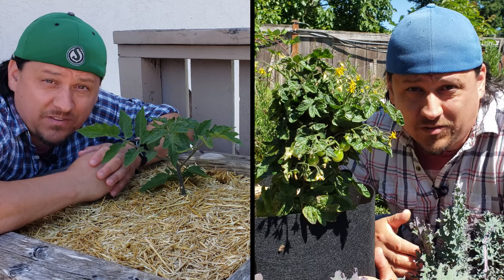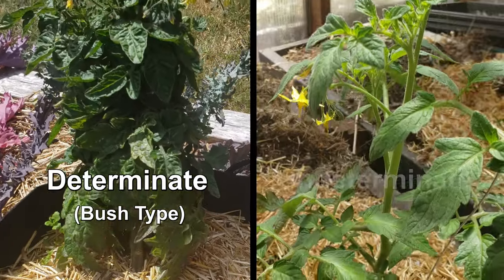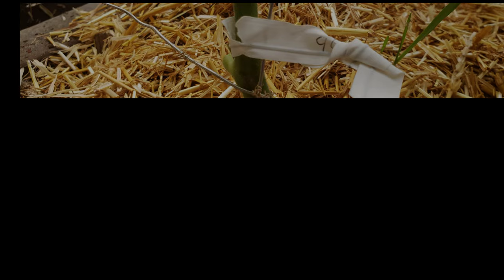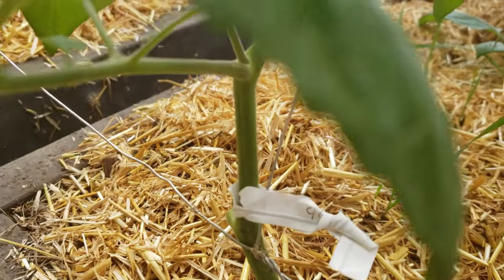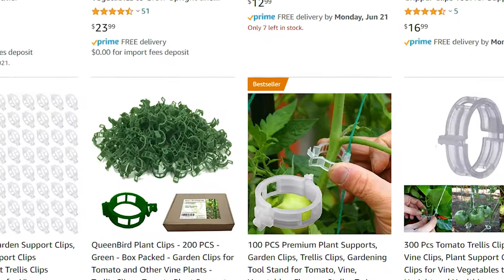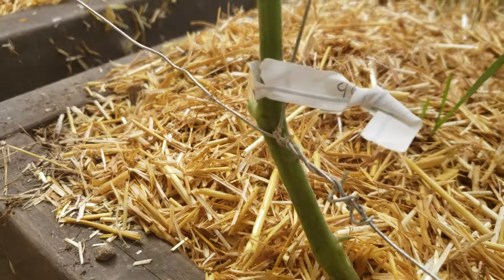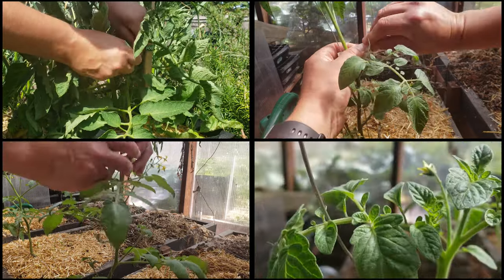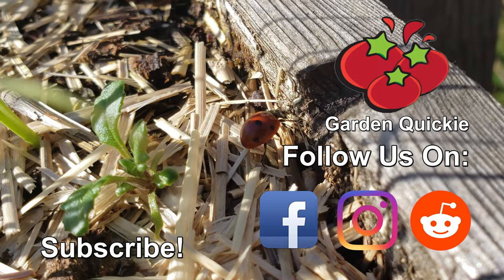Staking Tomatoes - Garden Quickie Episode 2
All Tomatoes Need Support!  The fruit is heavy, and even the determinate bush types of Tomato plants can use the support to keep the plants upright and well-maintained. Its not at all hard, doesn't cost anything, and only takes a few minutes.

In this Garden Quickie, let's look at how we stake our Tomato plants, where to tie them off, what to use, and why we do it!

2021 is the Year of the Garden! We deserve it after the last little while, and growing our own food and self sufficiency is just the reward we need to get back on track!